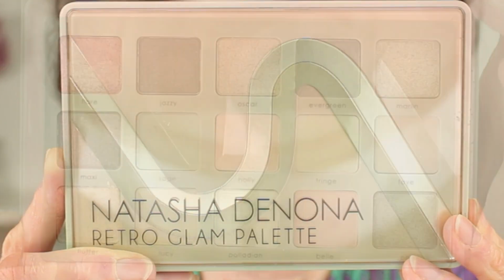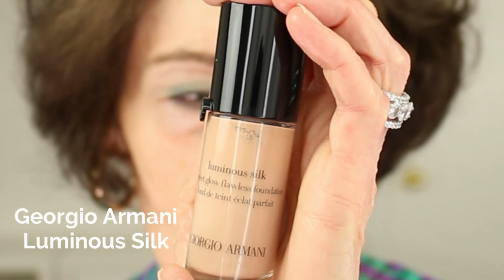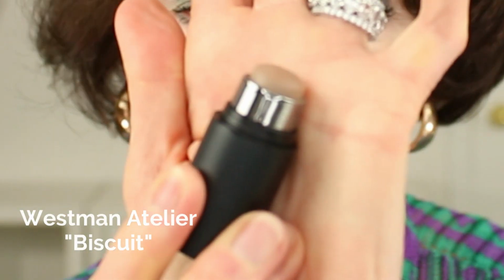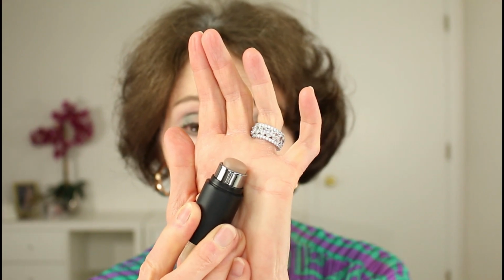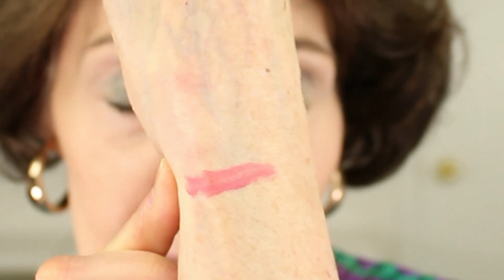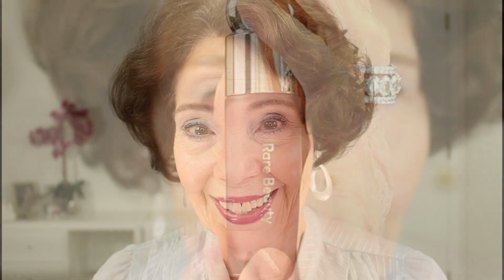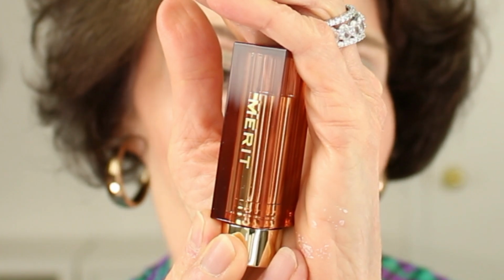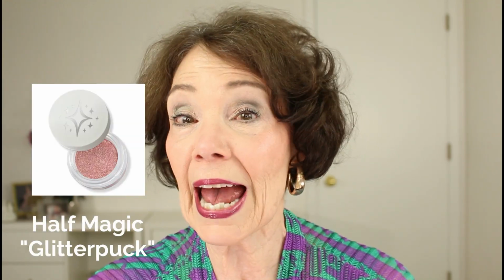Trying (Almost) a Full Face of Who What Wear Makeup Award Winners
Join me as I test out Who What Wear's 2024 Makeup Award winners to see how they work on mature skin.

*Eye Embrace (products for women with silver, grey and white hair)

What I’m Wearing:
*Shani Darden Oil Free Moisturizer
*Makeup By Mario Eye Primer
*Elf Wow Brow
*Natasha Denona Retro Glam Palette
     *Eve Pearl Priming Moisturizer Treatment
*Georgio Armani Silk Finish Fdnt.
*Kosas Concealer
*Westman Atelier Contour "Biscuit"
*Rare Beauty Liquid Blush "Encourage"
*Wet and Wild Megaglow Highlighter
*Colourpop Liquid Lite Glow Drops
*Laura Mercier Translucent Loose Powder
*Tower 28 Mascara
     *L’Oreal Age Perfect Anti-Feathering Lip Liner in “Perfect Burgundy”
*Merit Satin Lipstick "Fashion"
*Lawless Lip Gloss “Presch”

Products Mentioned:
*Iconic London Illuminator
*Beauty Blender
*Urban Decay Setting Spray
*Rare Beauty Bronzer Stick
*Makeup Revloution Creamy Bronzer
*Makeup Forever Artist Color Pencil
*Danessa Myricks Groundworks Palette
*Nudestix Nudies Cream Bronzer
*Milk Hydrogrip Face Primer
*Valentino Eyeliner
*Dr. Lara Devgan Lip Plumper
   Half Magic "Glitterpuck"
*Ciele Tint & Protect Fdnt.
*Gisou Honey Infused Lip Oil
*Sheglam Instaready Duo Setting Powder